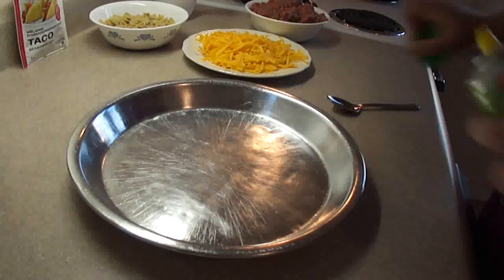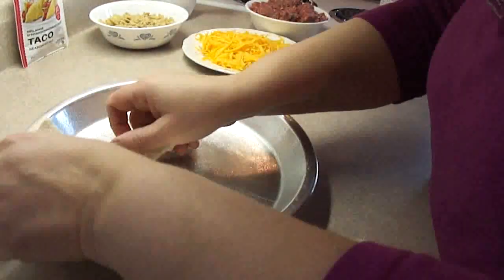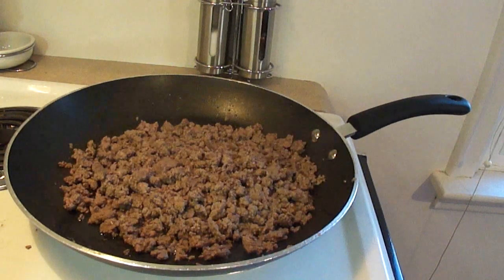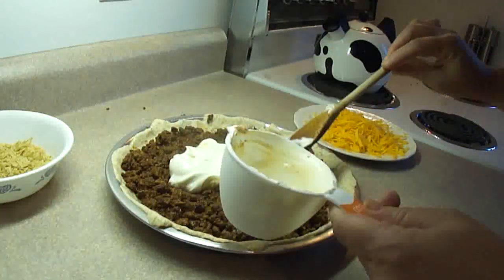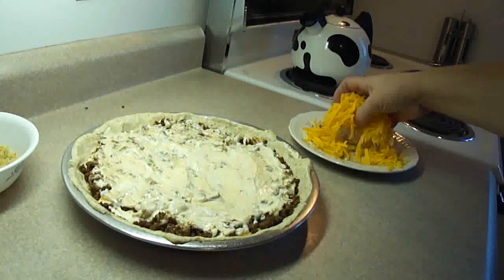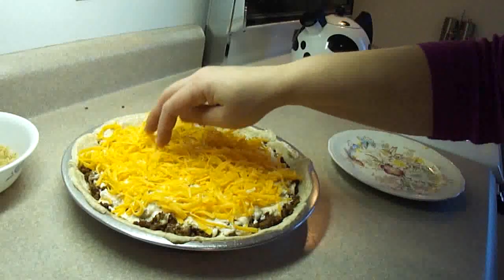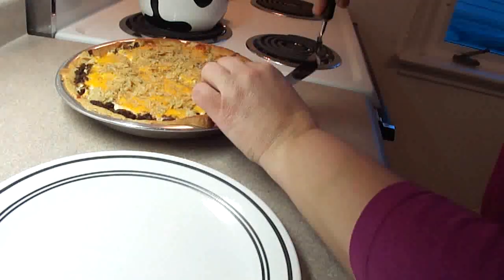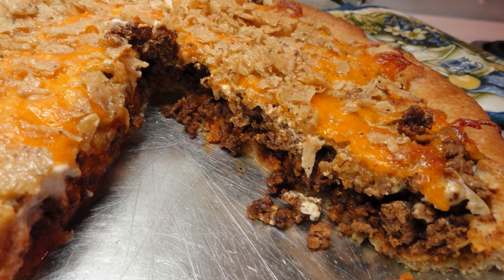Easy crescent roll taco pie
This one is on the cooks.com website under "easy taco pie"

1 can of Crescent Rolls
1 lb. lean ground beef
1 8 oz. container of sour cream
1 8 oz. package of finely shredded mild Cheddar cheese
1 package taco seasoning (dry)
1/2 package water (use taco seasoning package)
1/2 bag crushed tortilla chips
Dash of Max farts (optional)

Spray a 9 inch glass pie plate with cooking spray. Line the pie plate with the Crescent Rolls, making sure to overlap, Fill any gaps and bring up to edge.
Sprinkle with half the tortilla chips. Brown and drain beef. Add Taco Seasoning and water. Simmer for 10 minutes.

Top crescent rolls and chips with meat mixture. Top with sour cream and shredded cheese and the remaining tortilla chips.

Bake in a 350°F oven for 20-25 minutes.

Serve with extra sour cream, salsa or salsa con queso and shredded lettuce, tomatoes or other toppings of your choice.